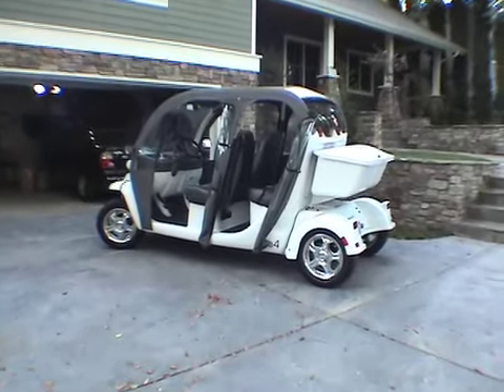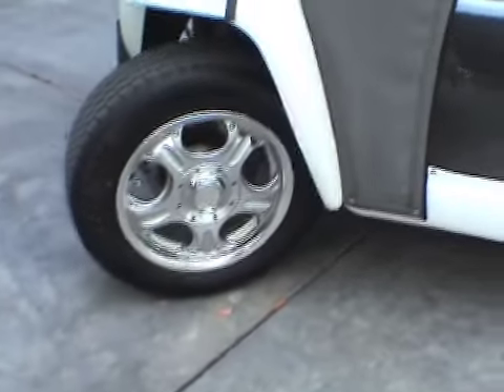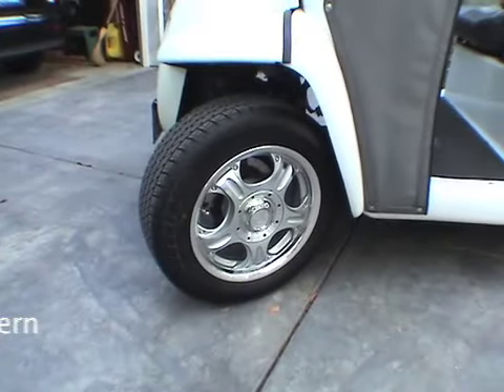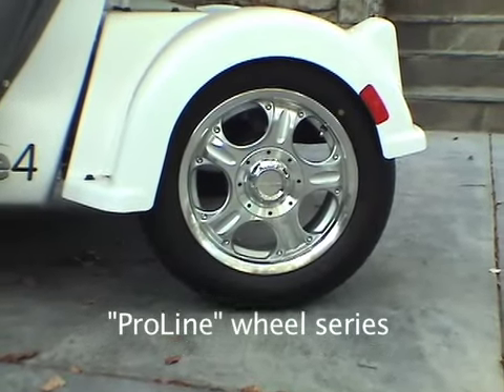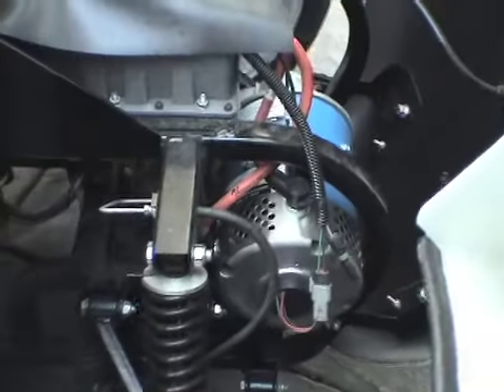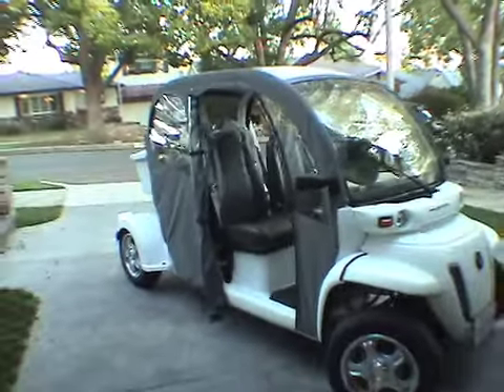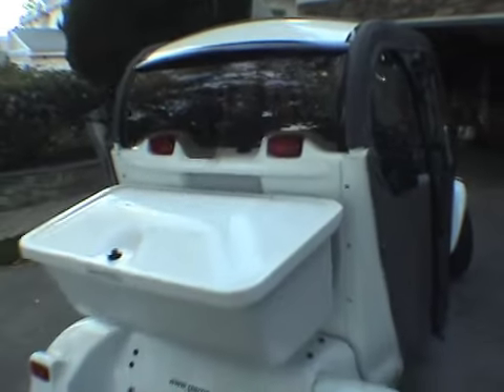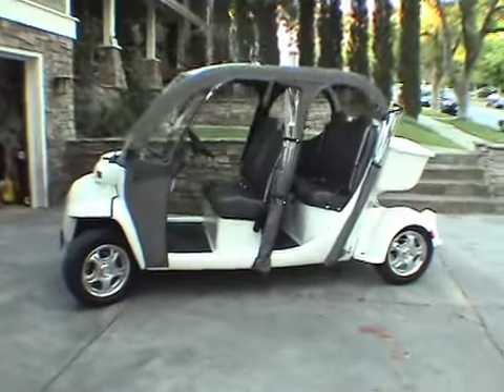2005 GEM Car EV NEV vehicle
A tour of a 2005 e4 GEM Car and it's updates